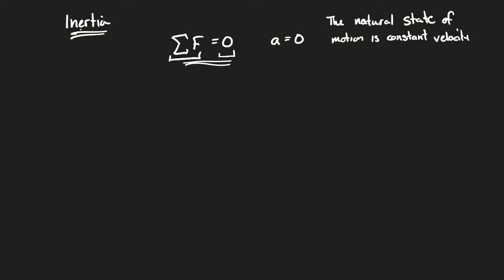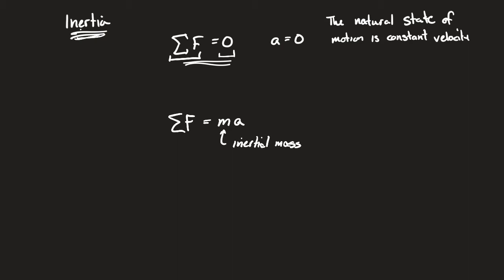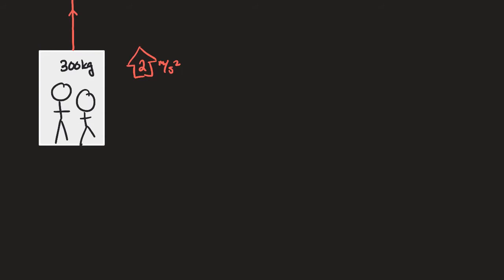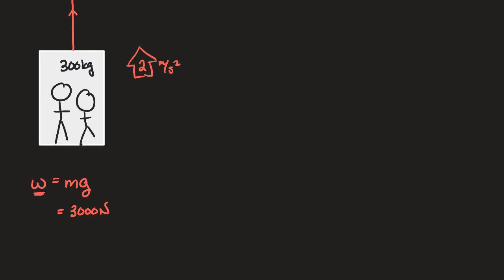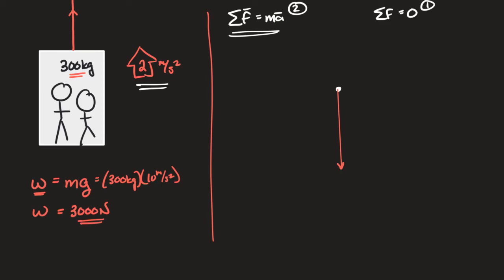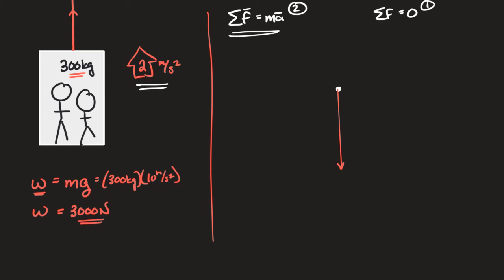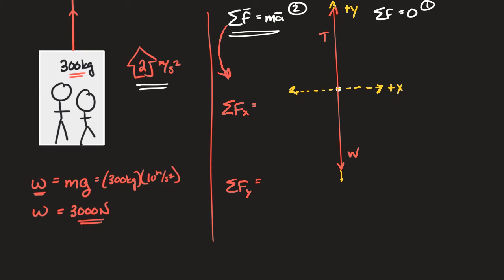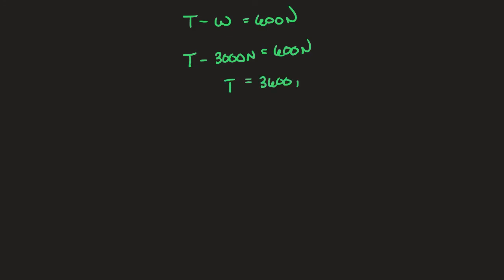Solvin force problems pd 5